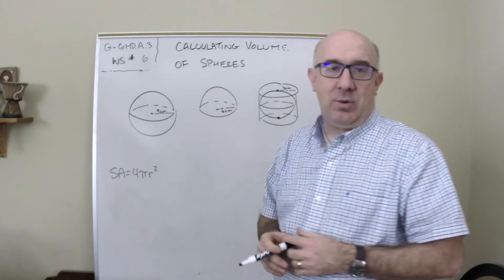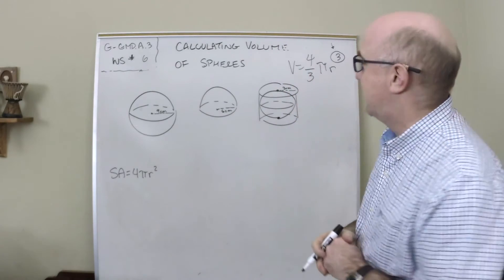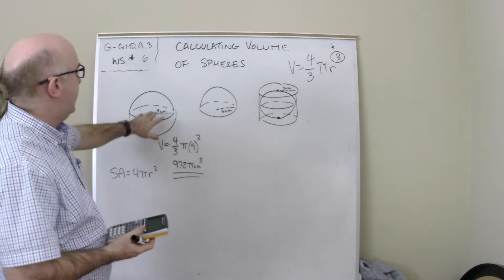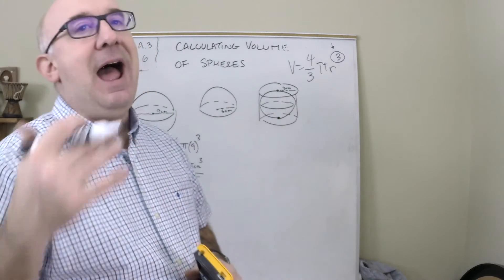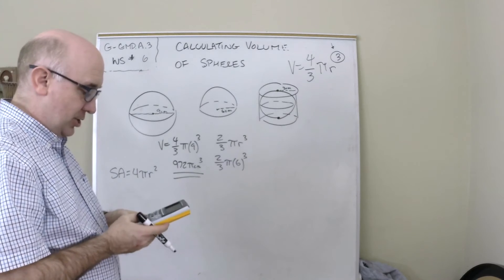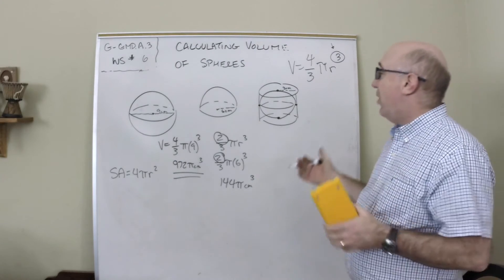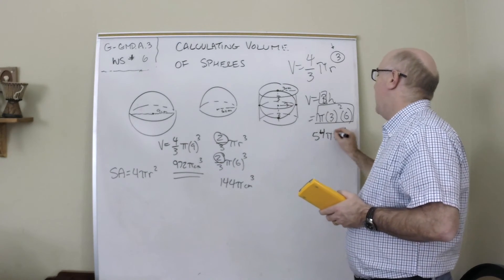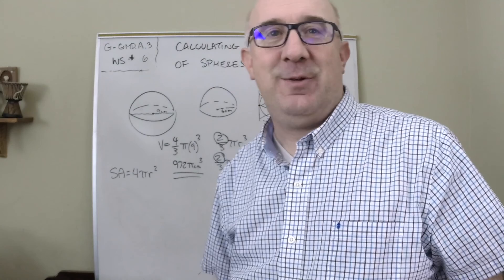G-GMD.A.3 Worksheet #6- Calculating Sphere Volume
G-GMD.A.3 Worksheet #6 looks at calculating the volume of spheres.